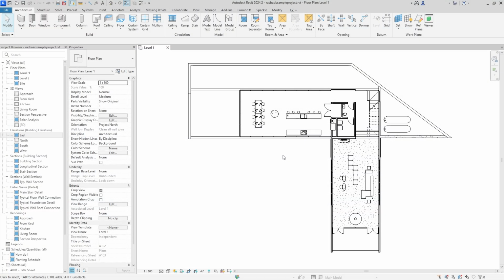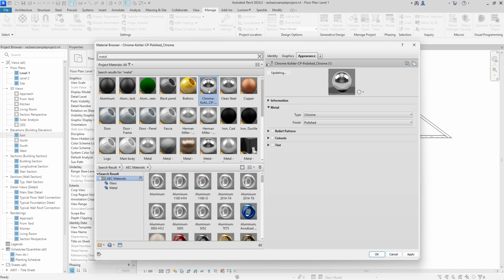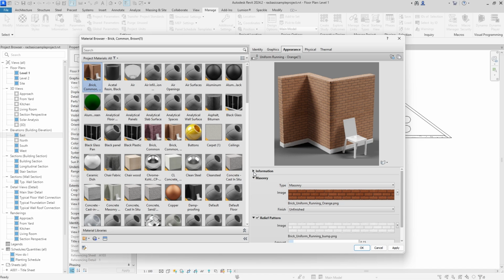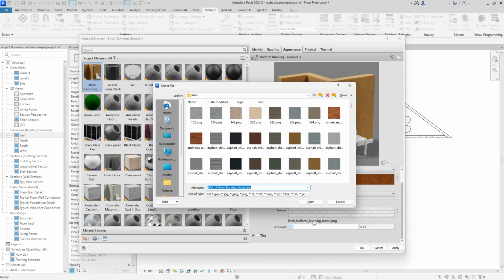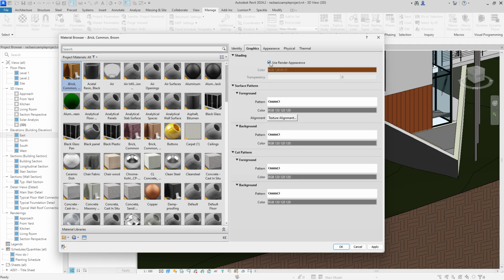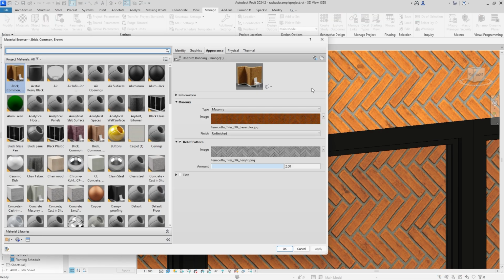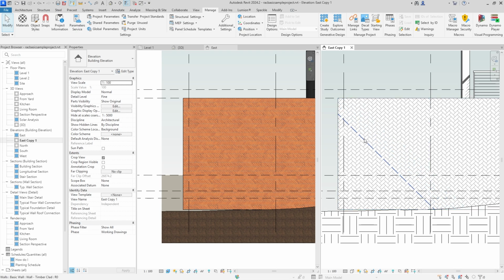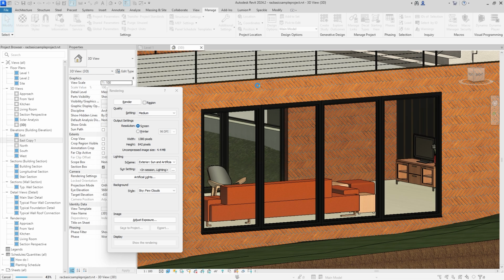How to Make Custom Materials and Textures in Revit!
In this quick and easy Revit tutorial, I show you how to add custom materials and textures to your Revit model! You will learn how to create a new Revit material from scratch, but I will also show you how to duplicate and edit existing materials to save time. This is a great way to enhance your architectural projects with more realistic and personalized textures than what is offered in Revit’s default material library.

Chapters:
0:00 Material Browser Navigation
1:08 Creating New Materials
3:42 Editing Materials
7:18 Applying Materials with the Paint Tool
8:36 Applying Materials by Editing Type
9:49 Custom Relief Patterns
10:52 Custom Surface Patterns
14:13 Rendering Materials